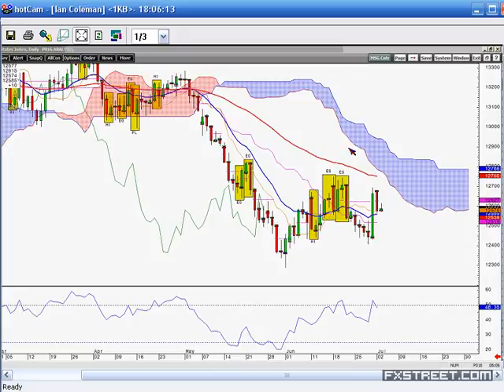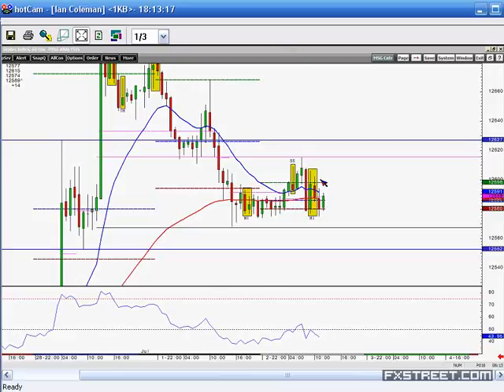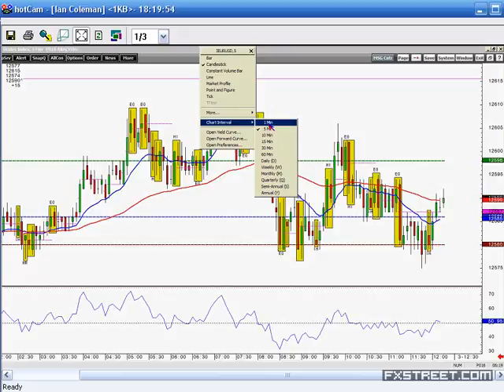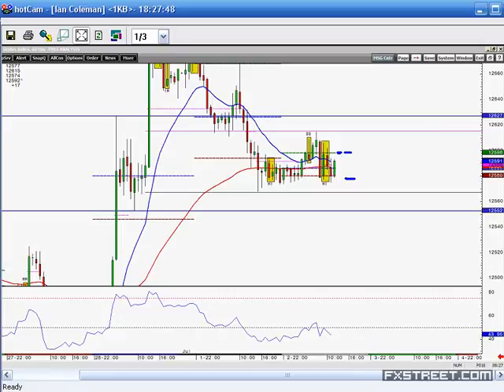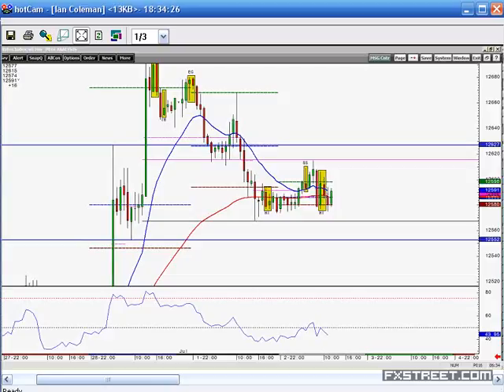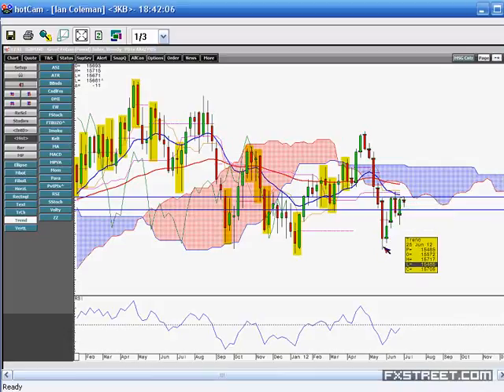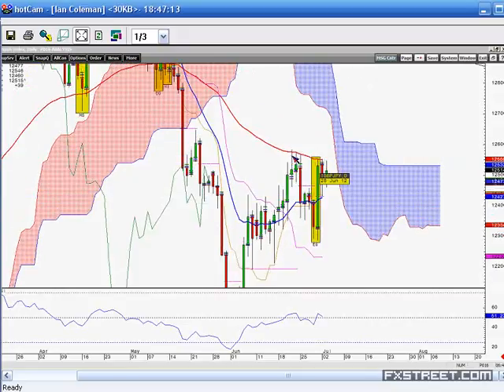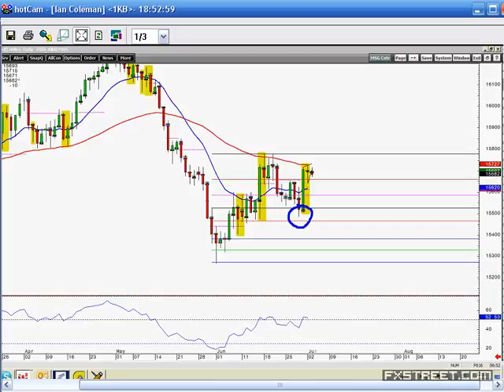Ian Coleman: What is the best way to trade the current markets?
Date of issue: 03 July 2012. Speaker: Ian Coleman. With such aggressive changes in sentiment and volume in stocks very low, what is the best way to trade the current markets? For the last three weeks volatility in currency markets has been extremely high and the bias has changed quickly. We are going to look at some techniques for trading this choppy market and look to forecast further moves.